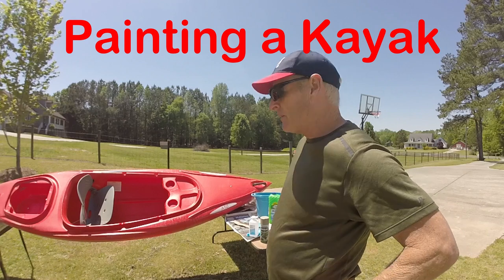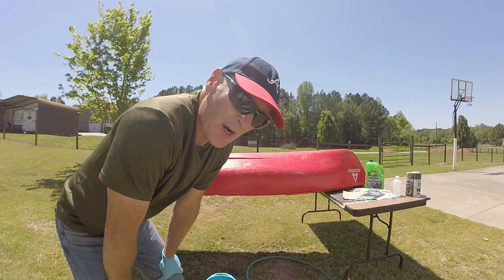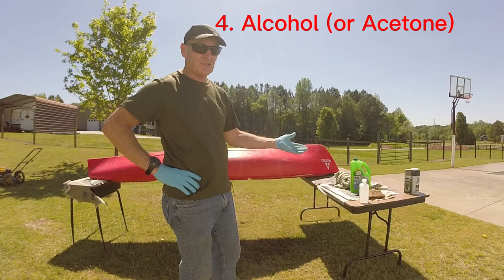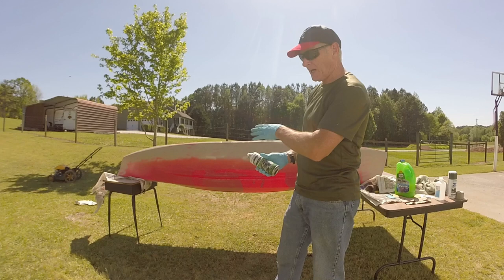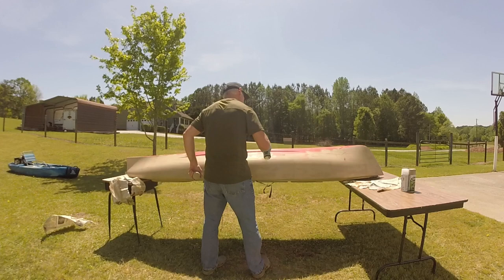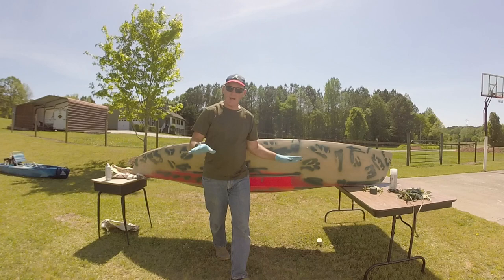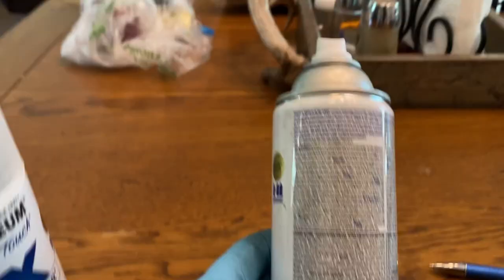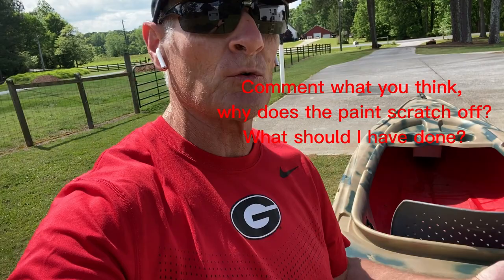Painting a Plastic Kayak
Steps and description of prepping and painting a plastic kayak from red to camo.